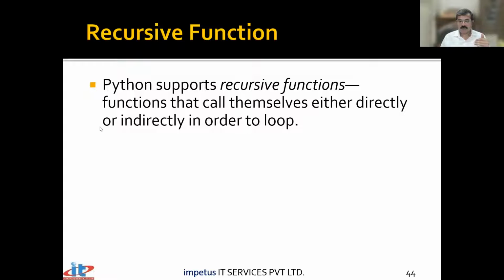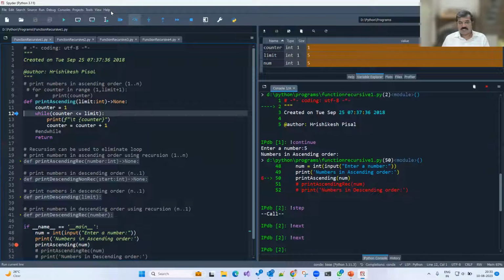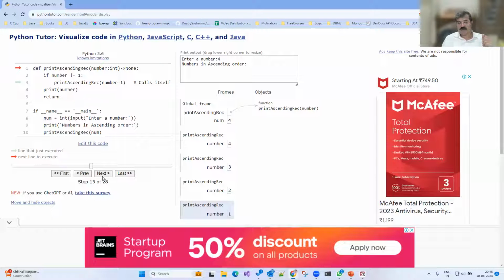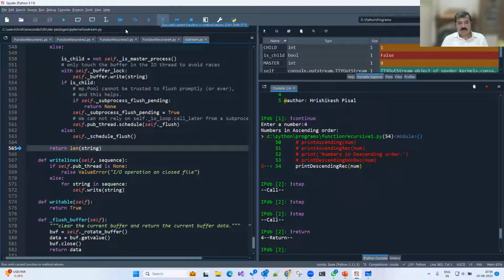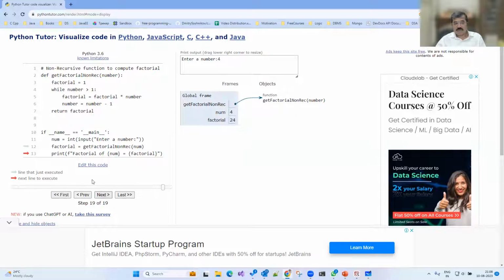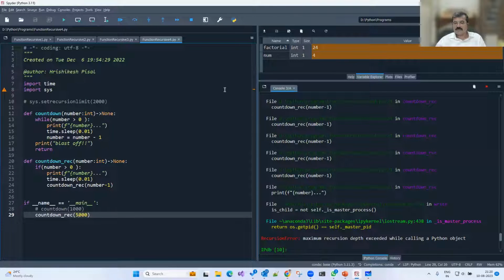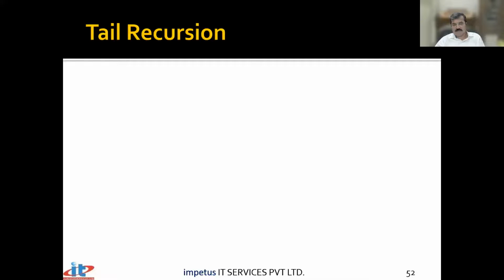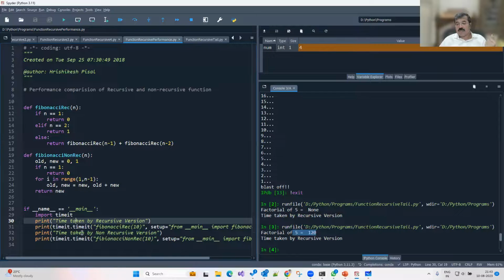109. Python Functions 12